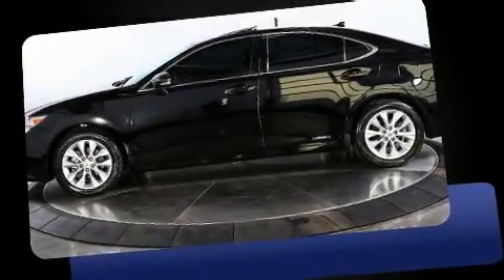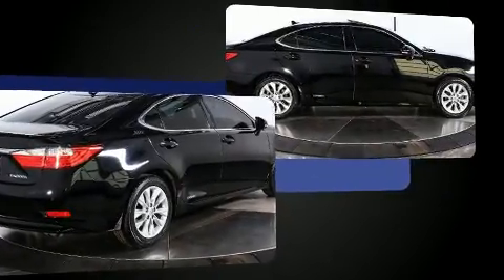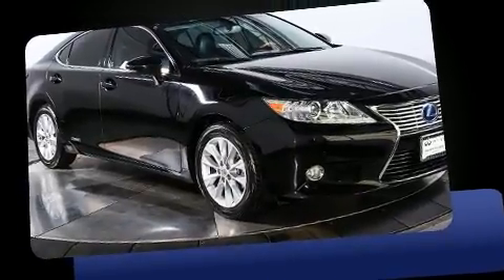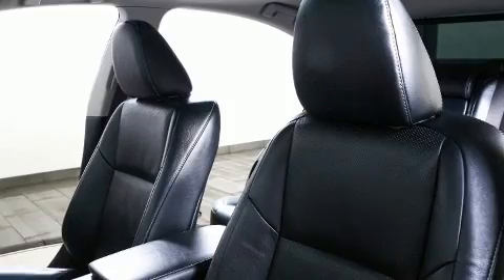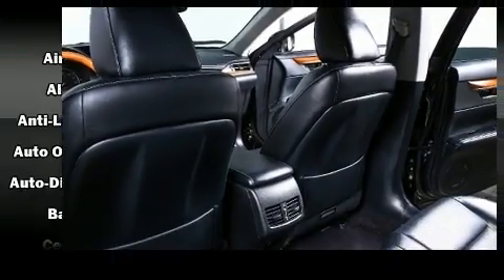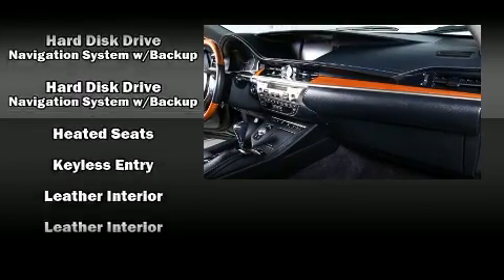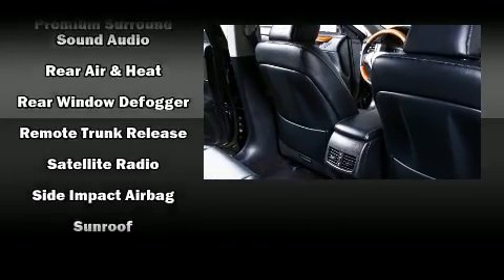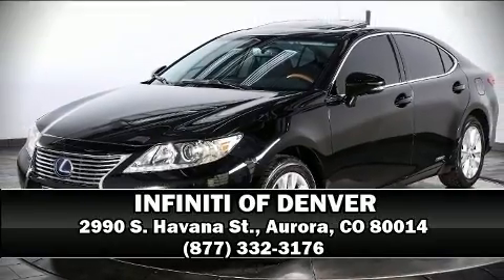2013 Lexus ES 300h AWD in Aurora, CO 80014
2990 S. Havana St.

You can expect a lot from the 2013 Lexus ES 300h. This 4 door, 5 passenger sedan has not yet reached the 50,000 mile mark! Under the hood you'll find a 4 cylinder engine with more than 150 horsepower, providing a spirited, yet composed ride and drive. Top features include front dual zone air conditioning, front and rear reading lights, 1-touch window functionality, power front seats, a built-in garage door transmitter, front bucket seats, remote keyless entry, and the power moon roof opens up the cabin to the natural environment. Everything is where it ought to be, from the dashboard controls to the door locks and window controls. Lexus also prioritized safety and security with features such as: dual front impact airbags, front and rear SIDE impact airbags, traction control, brake assist, anti-whiplash front head restraints, ignition disabling, an emergency communication system, and 4 wheel disc brakes with ABS. Electronic stability control ensures solid grip atop the road surface, no matter how challenging the driving conditions. With a friendly and knowledgeable sales staff, superb customer care, and competitive prices, our dealership is a great place to do business.